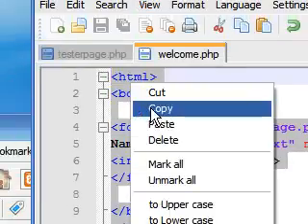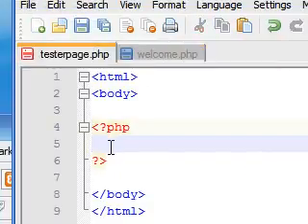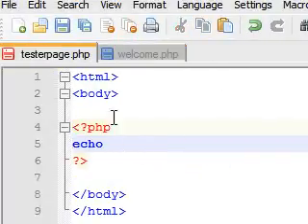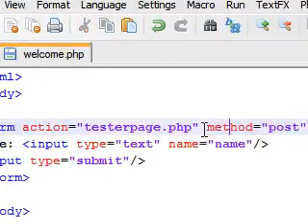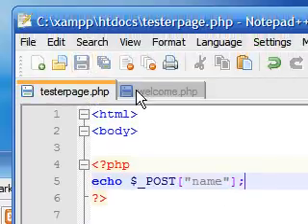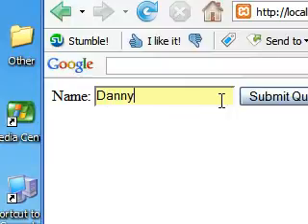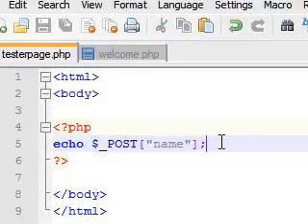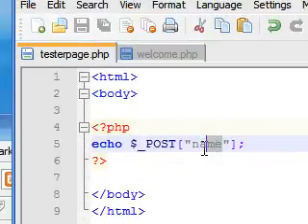PHP Tutorial 19 More on Forms